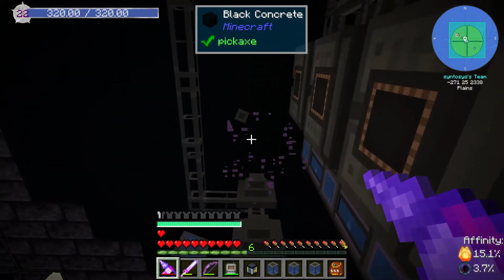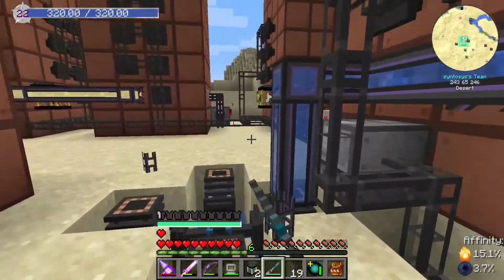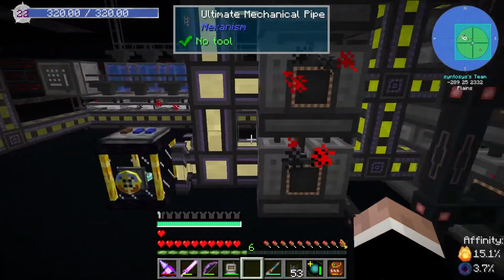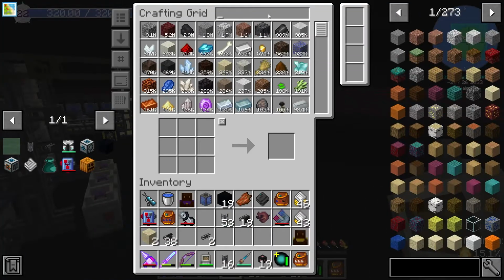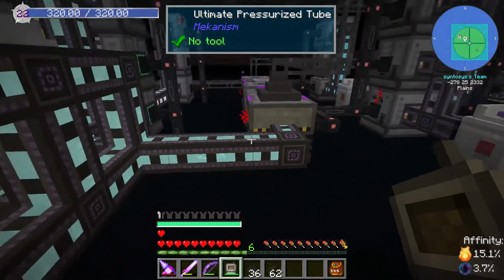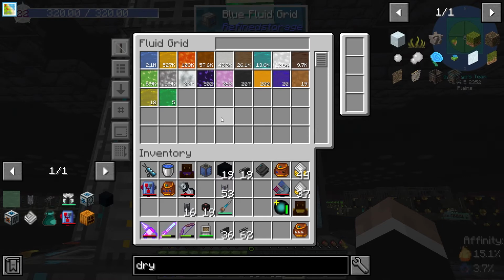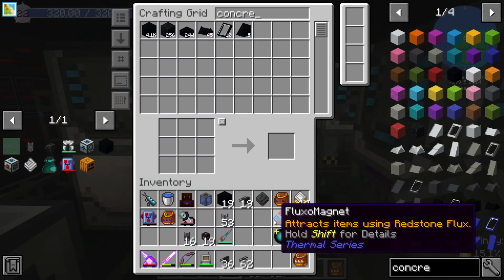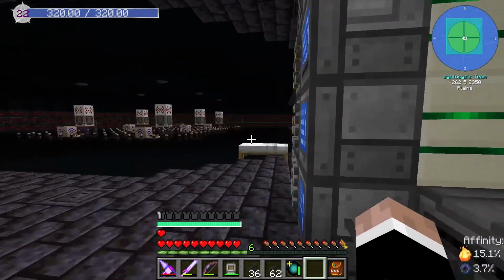Direwolf20 116 Episode 76 - It's base-ically an update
Playing the Direwolf20 1.16 mod pack.
In this episode we look at the new base, again